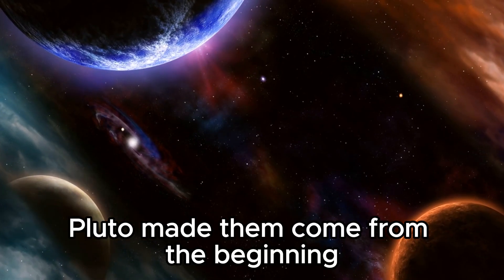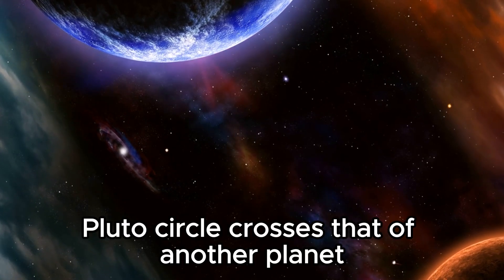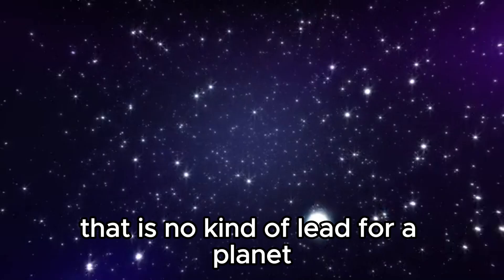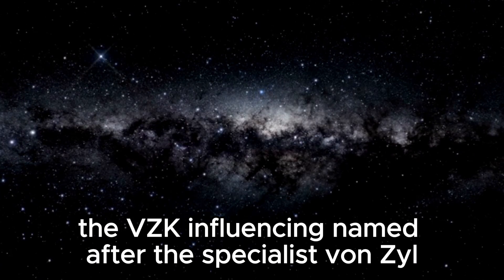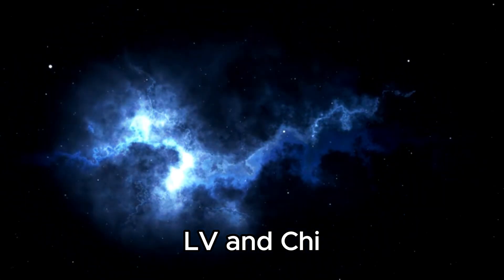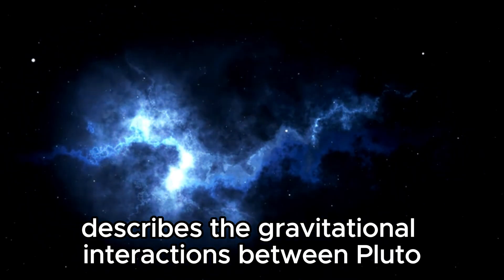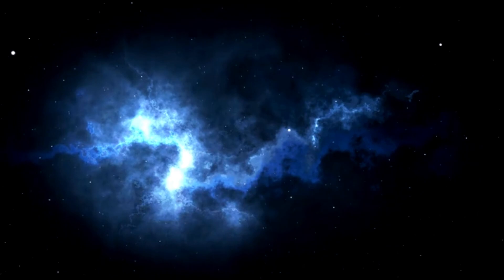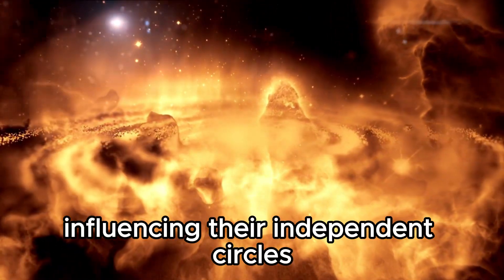"Cosmic Collision Alert: Neil deGrasse Tyson Reports Pluto's Impact with Neptune!"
🌌 Hold onto your seats, space enthusiasts! In an unprecedented announcement, renowned astrophysicist Neil deGrasse Tyson has revealed a cosmic event of monumental proportions: the collision between Pluto and Neptune. Join me as we delve into the astounding details of this celestial clash and the spectacular consequences it brings.

🔭 In this video, we'll explore the science behind this extraordinary event, examining the dynamics of planetary collisions and their implications for our understanding of the cosmos. From the formation of new celestial bodies to the release of vast amounts of energy, the repercussions of this collision are nothing short of awe-inspiring.

💫 Witness the birth of a cosmic spectacle unlike anything humanity has ever seen as we unravel the mysteries of this epic collision. Join the discussion as we speculate on the future of our solar system and ponder the profound insights it offers into the workings of the universe.